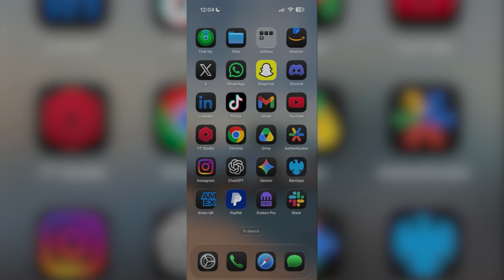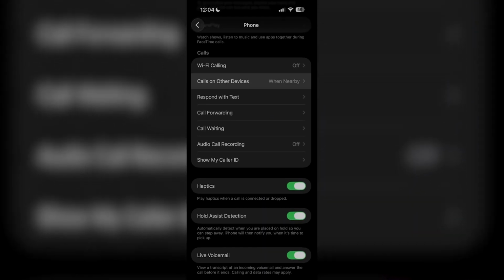How To Make & Receive Calls On iPad - Full Guide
How To Make & Receive Calls On iPad - Full Guide, Make & Receive Calls On iPad - Full Guide